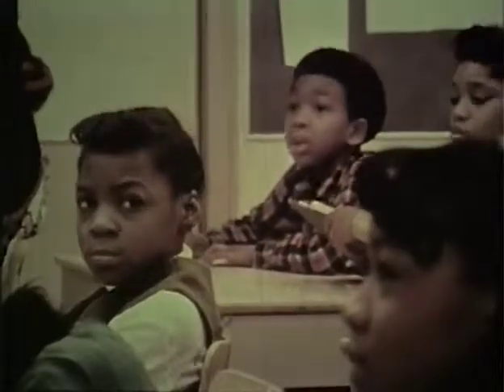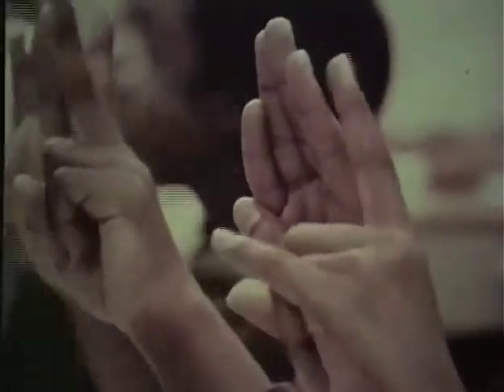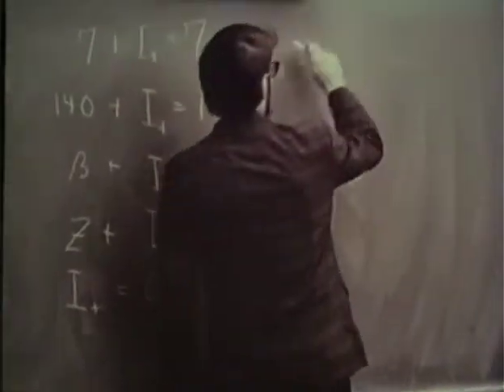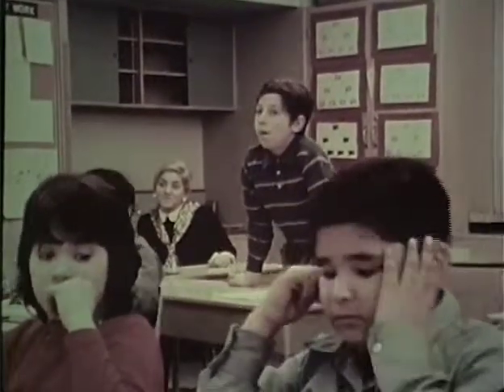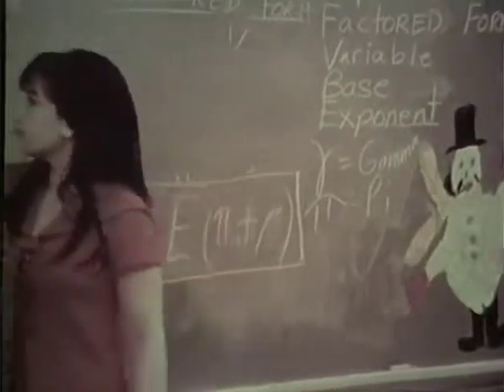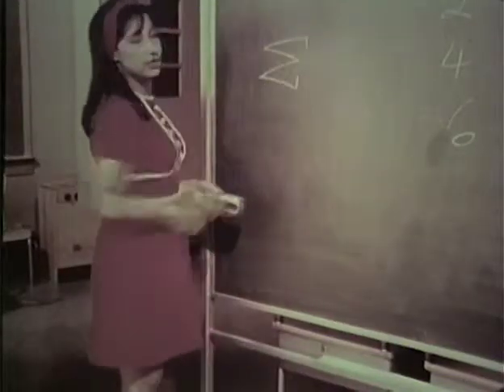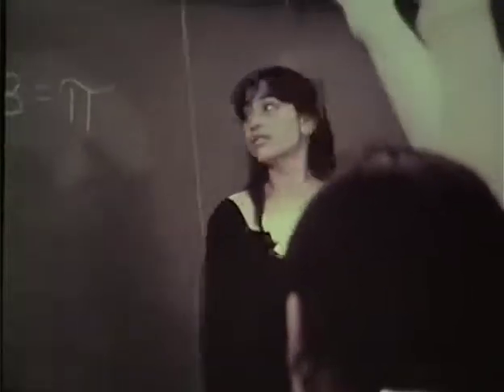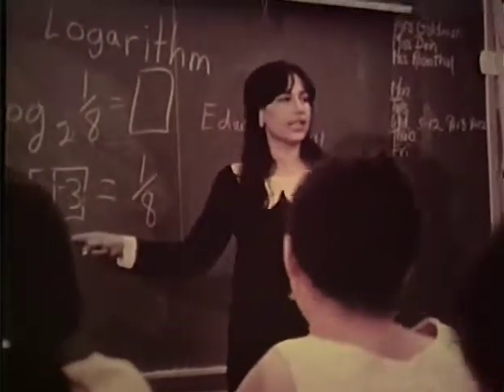Poets And Mathematicians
William Johntz, founder of Project SEED, describes the mission  of the program with classroom footage from the early seventies.